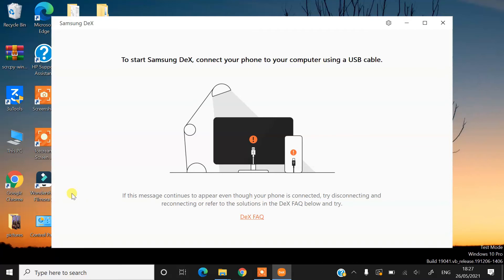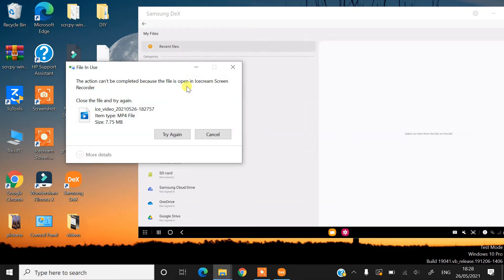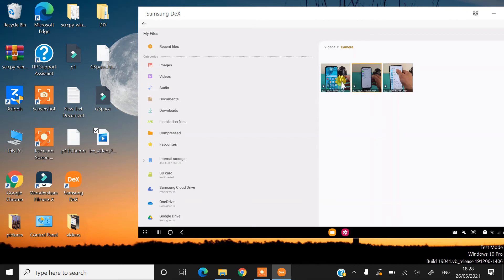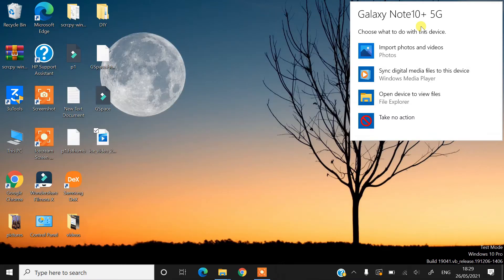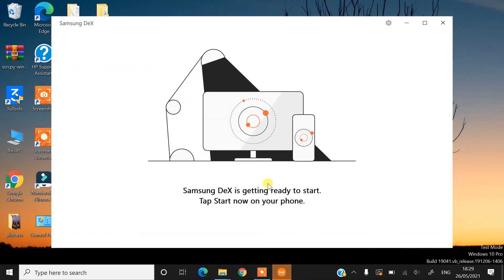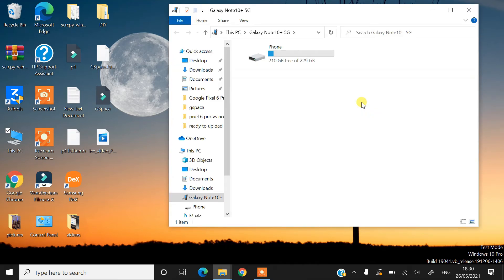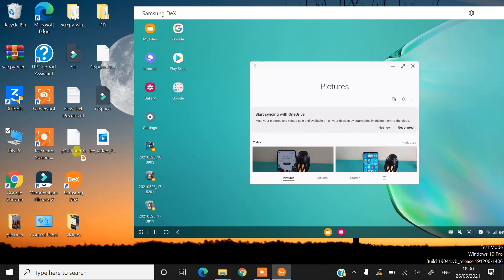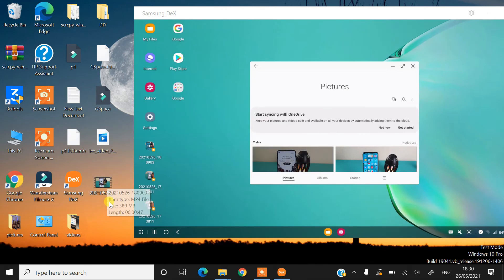Samsung Dex vs Windows Transfer- how to transfer files between dex , your pc and smart phones